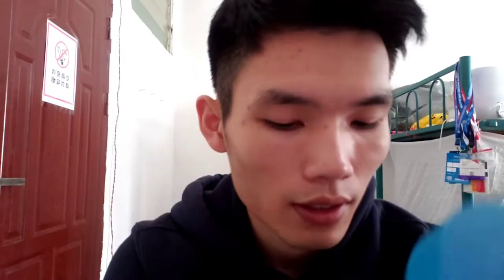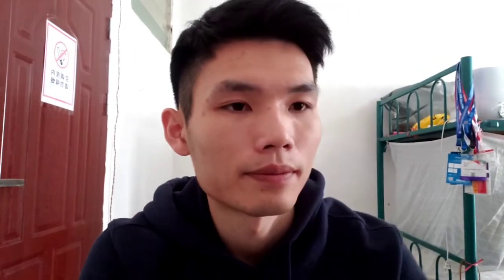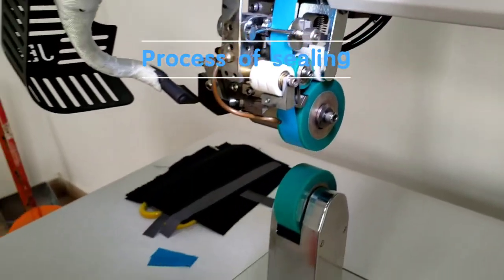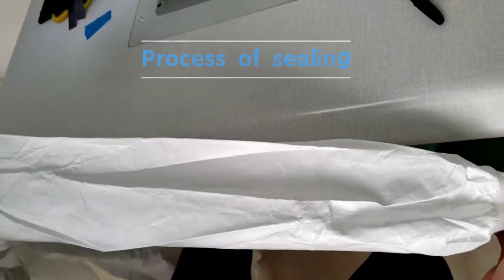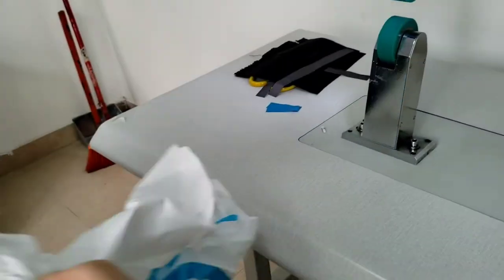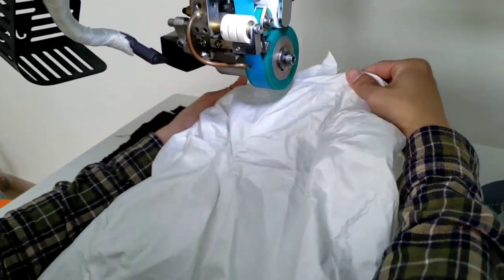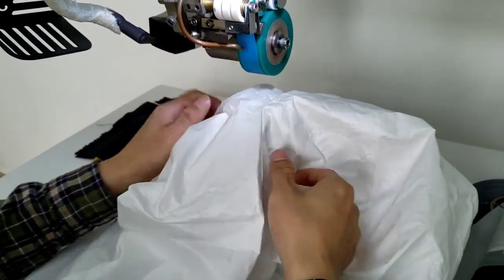How the non woven tapes work on protective suits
Weapon of fighting the COVID19